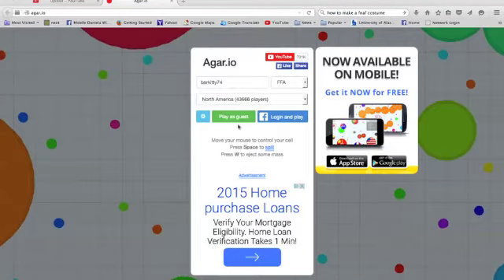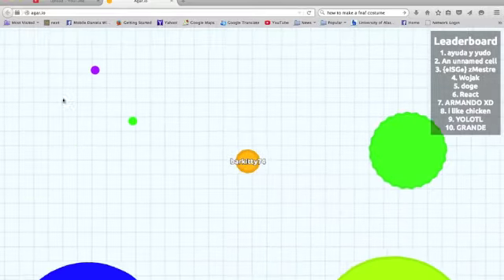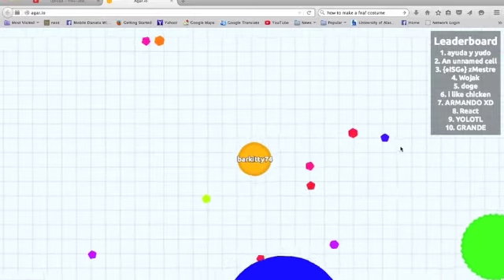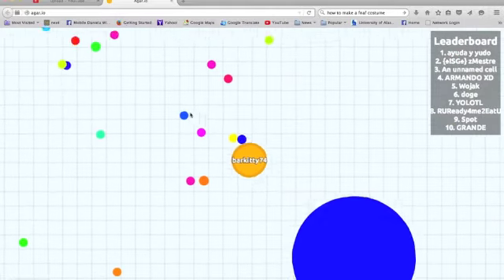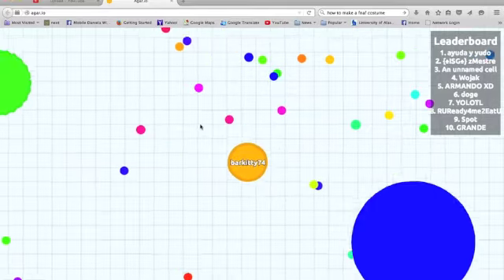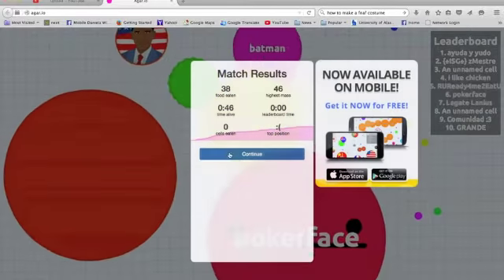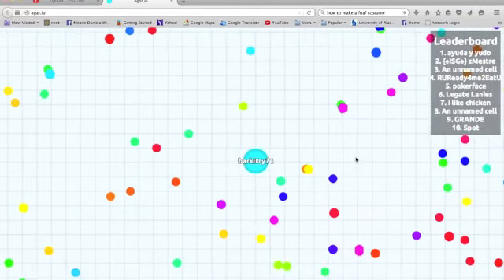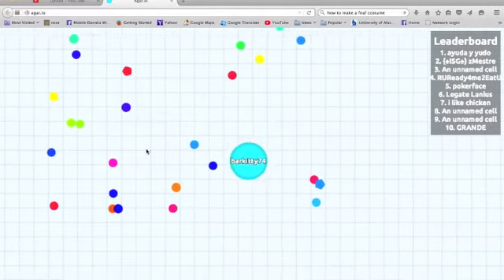SO HARD! | Agar.io